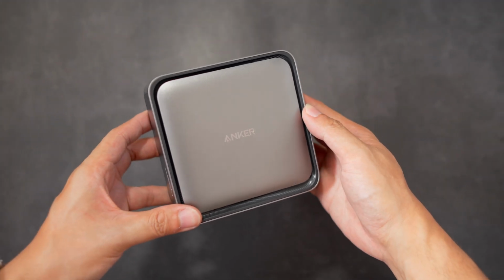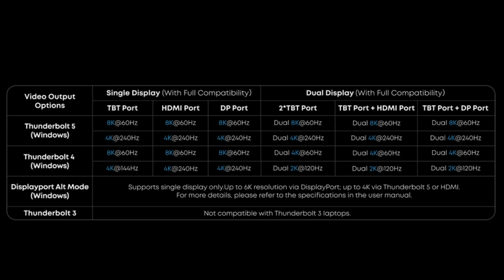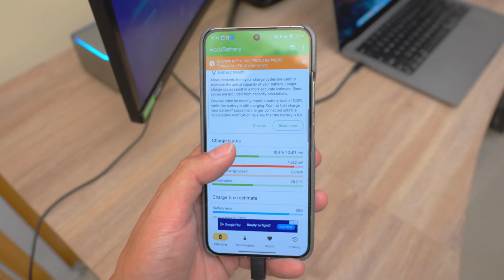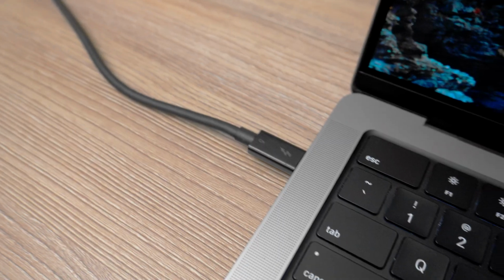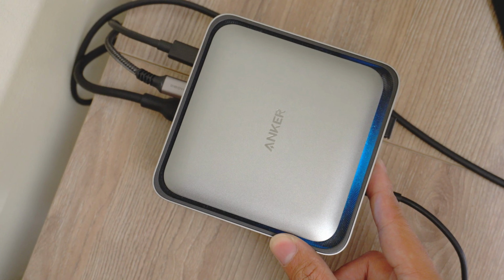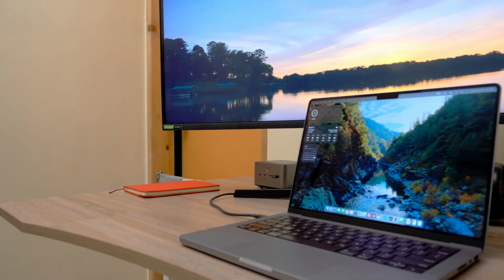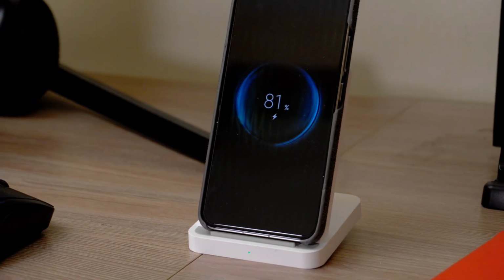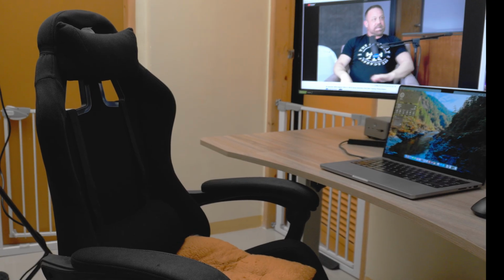The Anker Prime Dock TB5 is TOO FAST For My Use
The Anker Prime Dock Thunderbolt 5 for Mac and Windows is the most expensive dock from Anker at $399, but it's also the most powerful and fastest thanks to Thunderbolt 5 with up to 120Gbps data transfer rate and up to 140W charging rate. If that's not enough to entice you, it even supports up to dual 6K@60Hz for Mac and dual 8K@60Hz for Windows. That is if your Windows device supports Thunderbolt 5. However, for Mac M-Series users, you get full compatibility from M1 up to M4, with the exception of non-Pro M1, M2, and M3 limited to single output only. While it's totally overkill for most of us, it's nice to see a bit of upgrade headroom in case one decides to go for a better monitor.